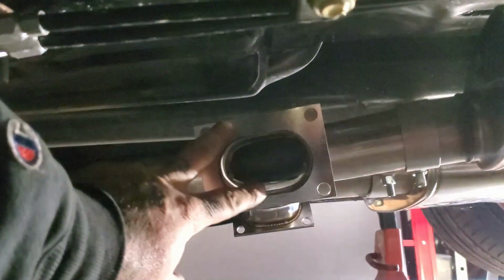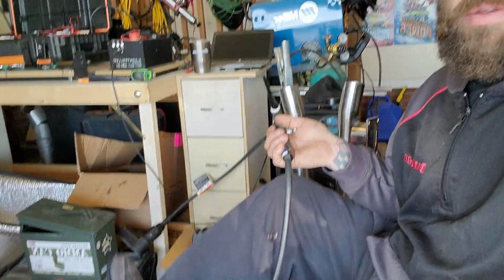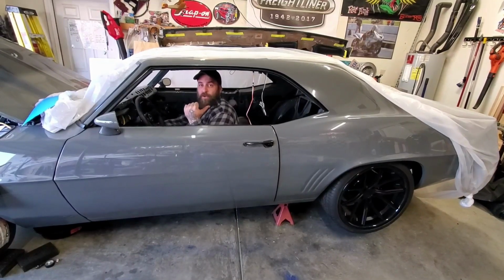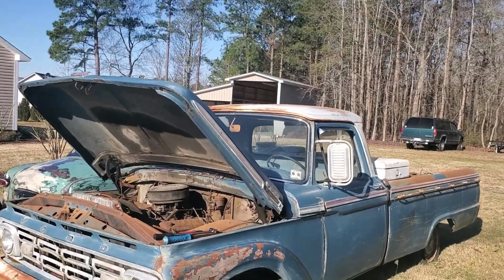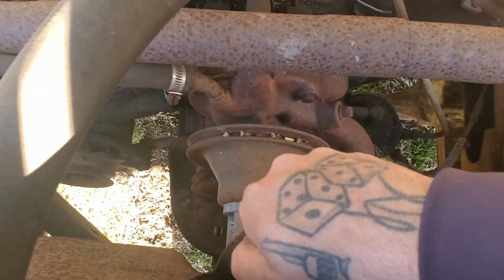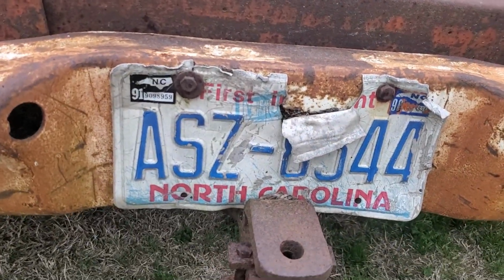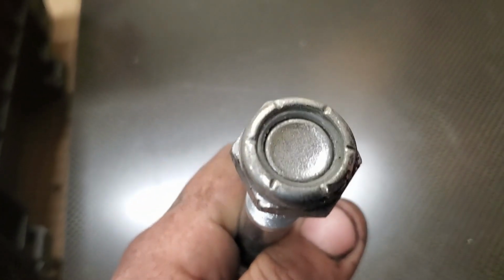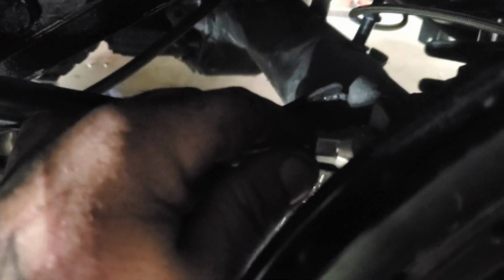hot rods and rat rods and a new to me ford.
more camaro work, picked up a sweet new project too! exhaust cut outs and rusty junk yard hunting.